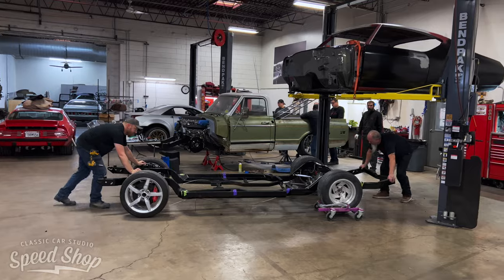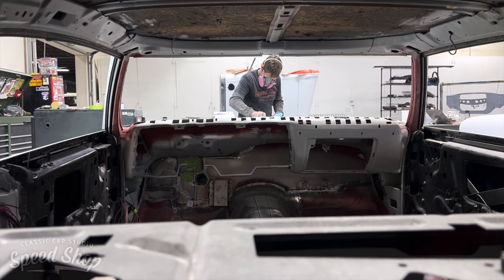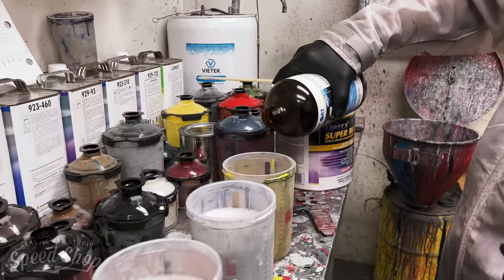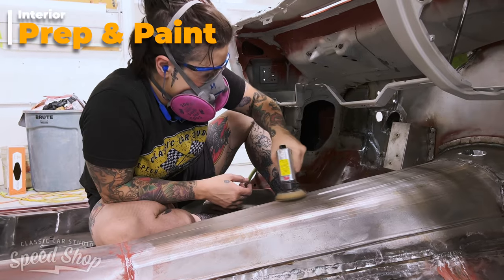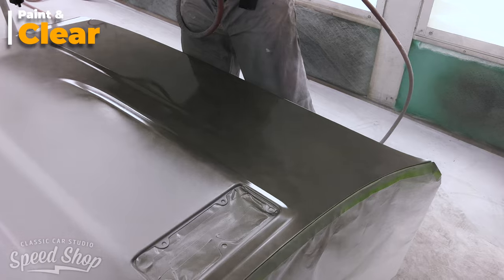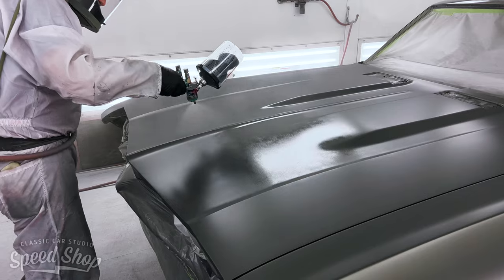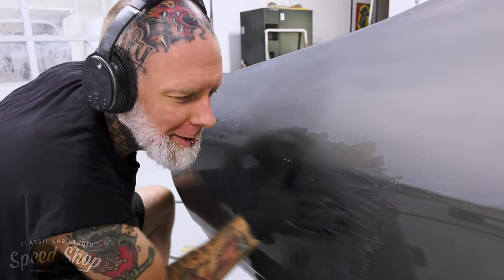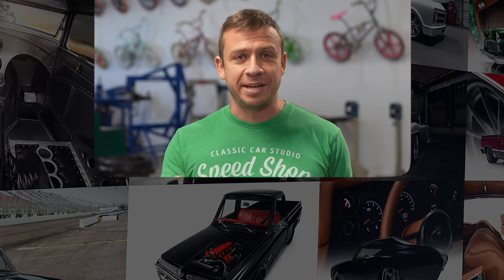Paint & Body • Episode 2 • 68 Chevrolet Chevelle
Episode 2 •  Paint & Body

Support more content production by buying some cool CCS merch